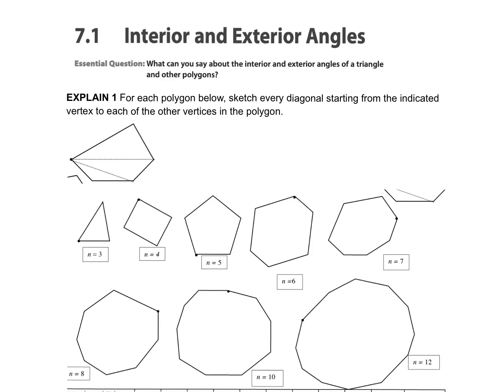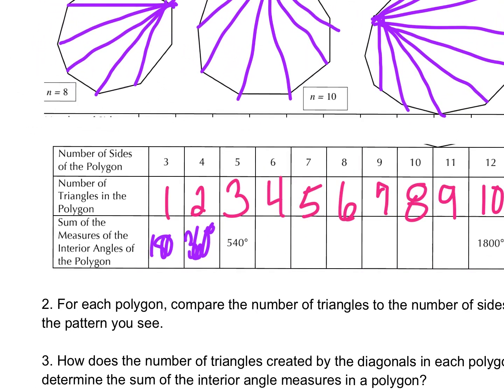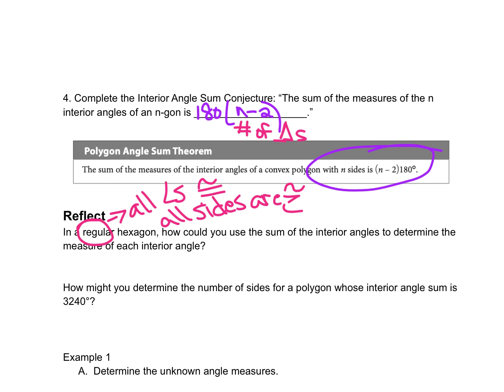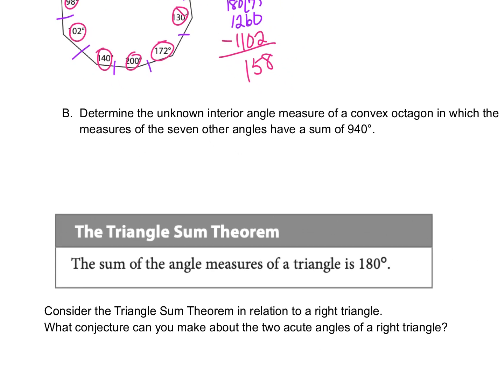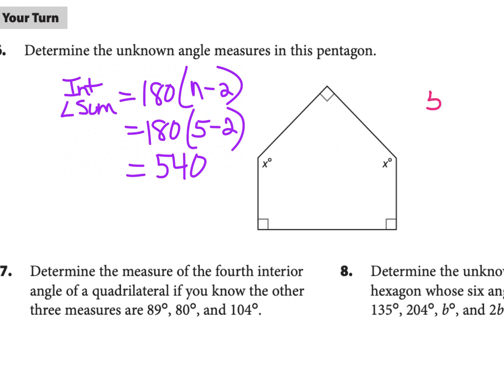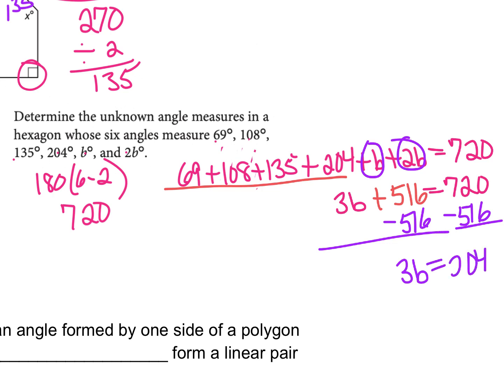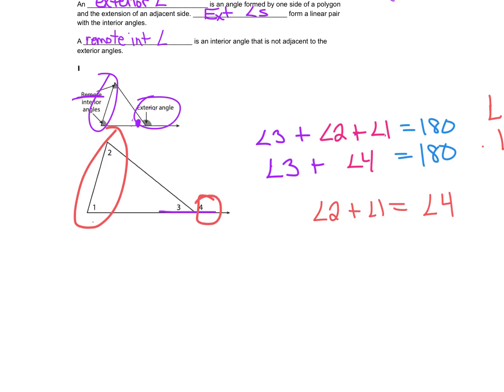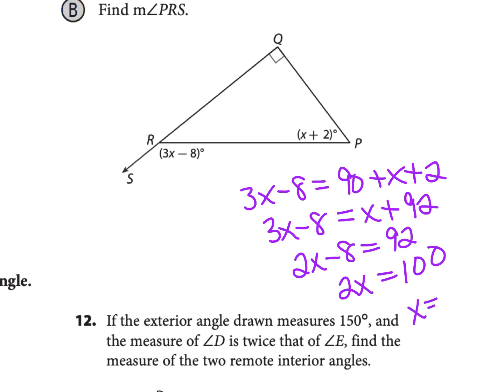Module 7.1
00:00 Slide 1
04:46 Slide 2
11:53 Slide 3
19:16 Slide 4
22:43 Slide 5
22:53 Slide 6
22:58 Slide 7